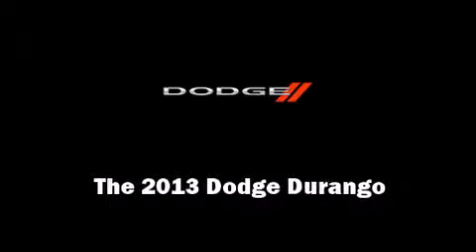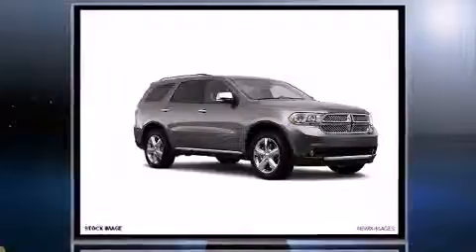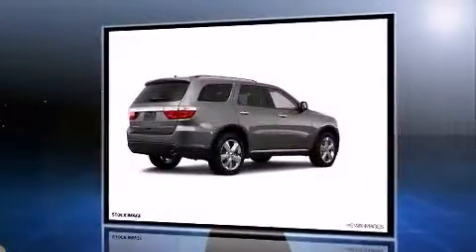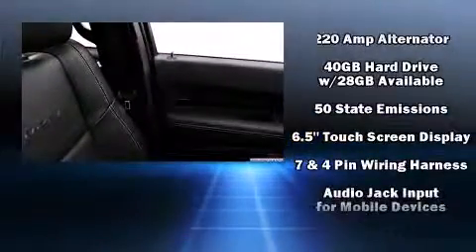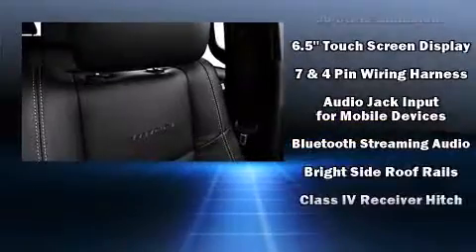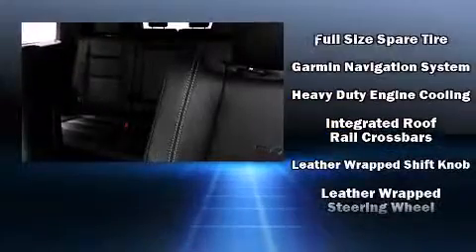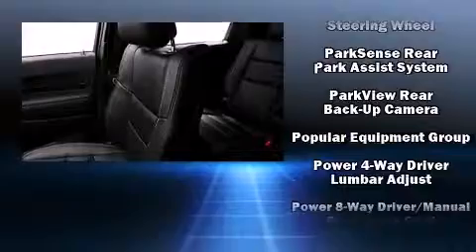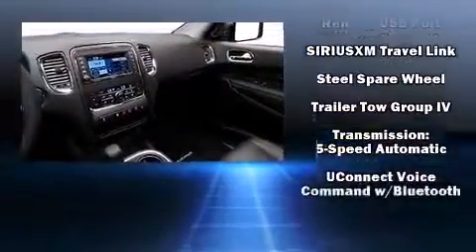2013 Dodge Durango SXT in Racine, WI 53406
Familiarize yourself with the 2013 Dodge Durango. A 3.6 liter V-6 engine pairs with a sophisticated 5 speed automatic transmission, providing a smooth and predictable driving experience. All wheel drive keeps this model firmly attached to the road surface. Comfort and convenience were prioritized within, evidenced by amenities such as: front and rear reading lights, voice activated navigation, a trip computer, power windows, a trailer hitch, rear wipers, and a split folding rear seat. Third row seats provide an even greater maximum passenger capacity. For drivers who enjoy the natural environment, a power moon roof allows an infusion of fresh air. Premium sound drives 9 speakers, providing you and your passengers a sensational audio experience. Dodge also prioritized safety and security with features such as: dual front impact airbags with occupant sensing airbag, front SIDE impact airbags, traction control, anti-whiplash front head restraints, a panic alarm, and 4 wheel disc brakes with ABS. Brake assist technology provides extra pressure when applying the brakes. Our aim is to provide our customers with the best prices and service at all times. Stop by our dealership or give us a call for more information.